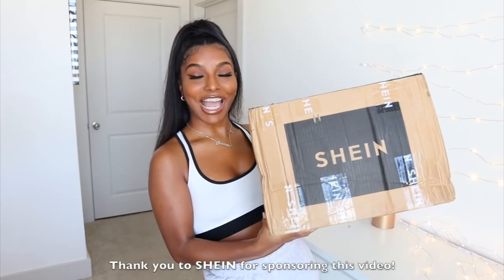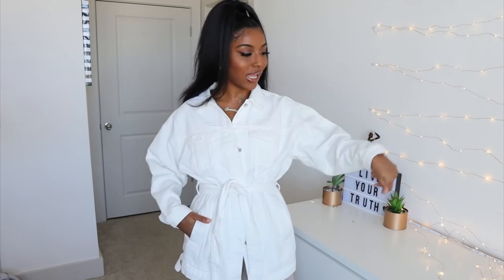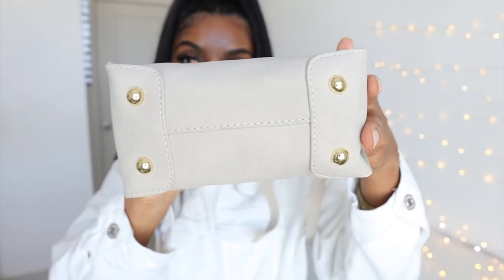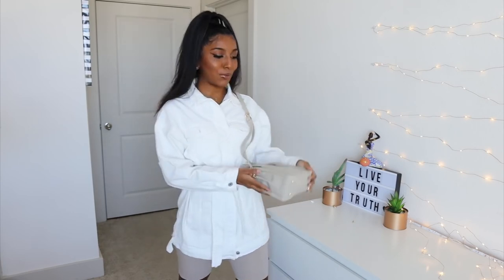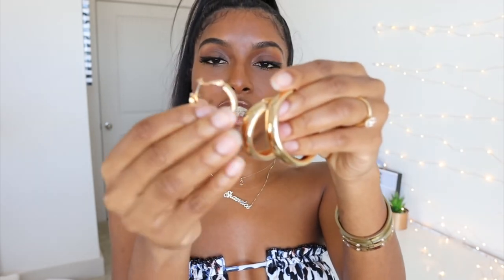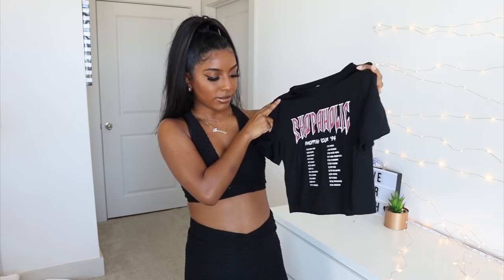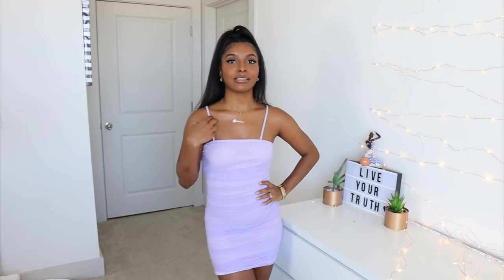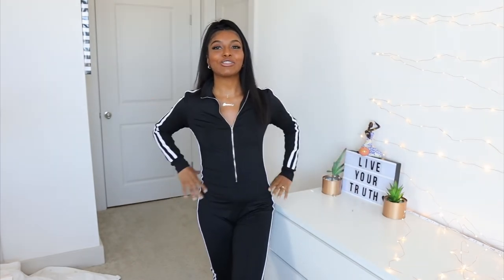ANOTHER SEXY MEGA HUGE SHEIN HAUL SPRING TRY ON!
meaning
견인을 시도
n번방
발로란트
손예진
**PRODUCT LINKS**
ACCESSORIES